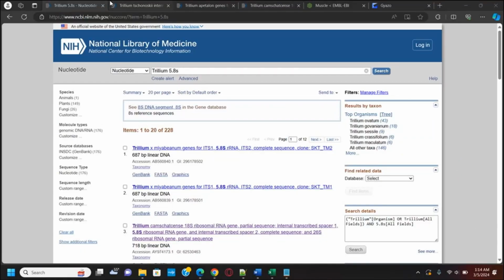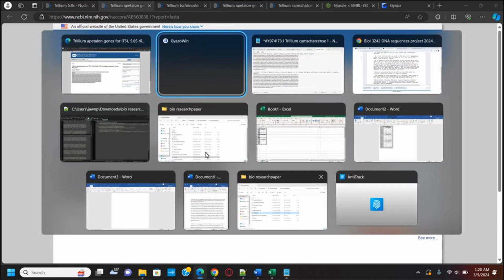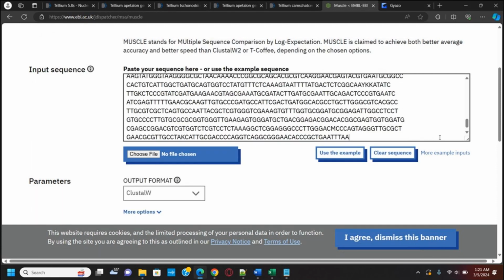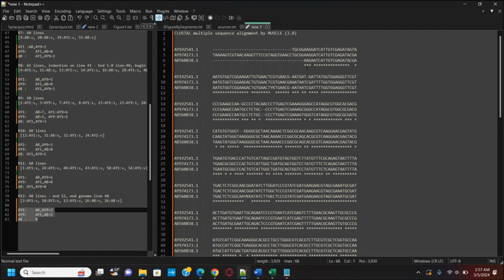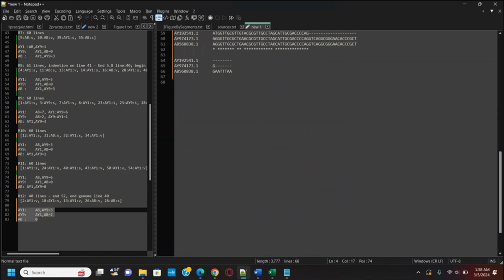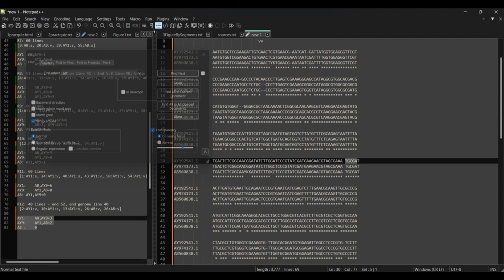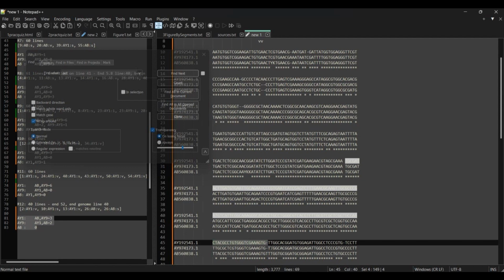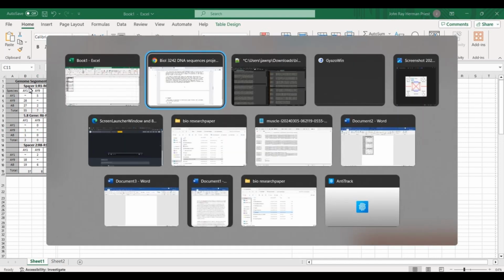5.8 sequence genome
This video was made with Clipchamp and Gyazo.
Showing how-to start project; to get started on undergraduate research report.